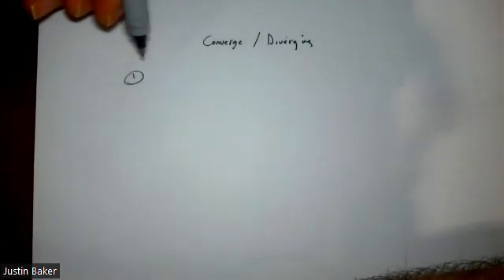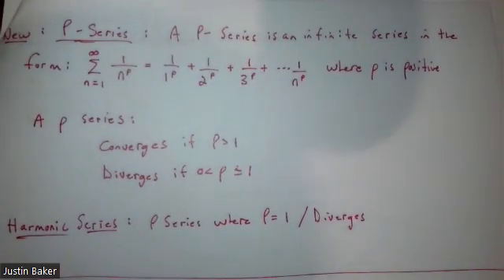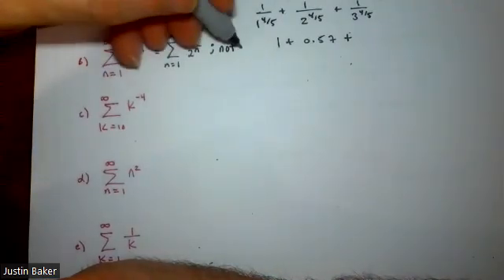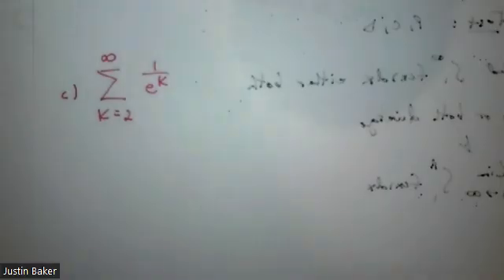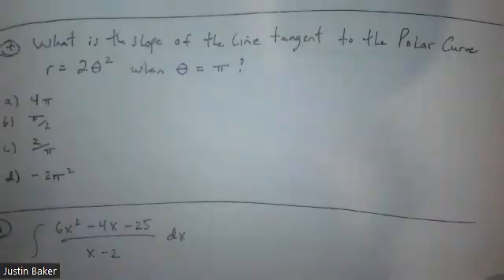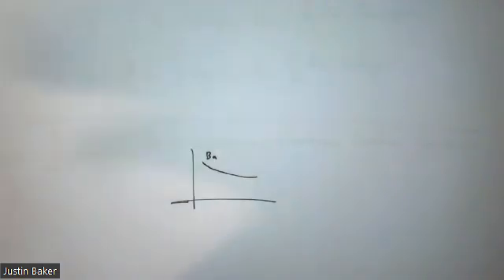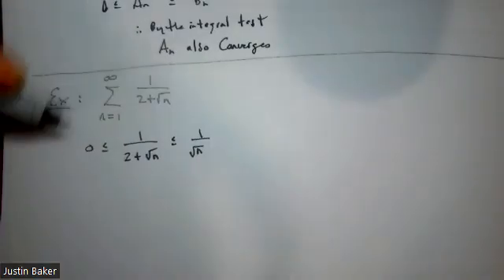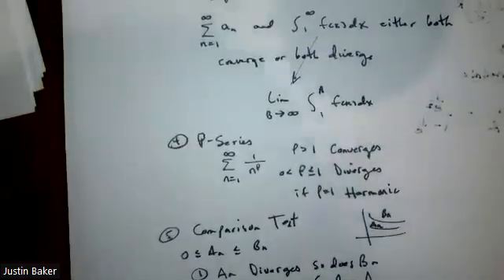BC Video 23 Sequence Series Pt 4